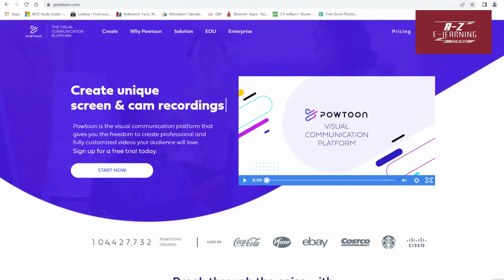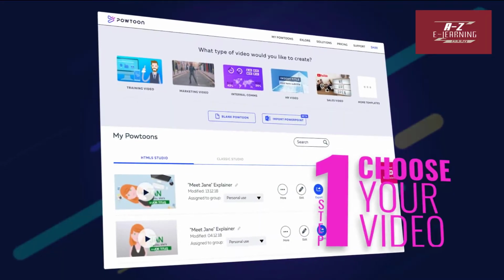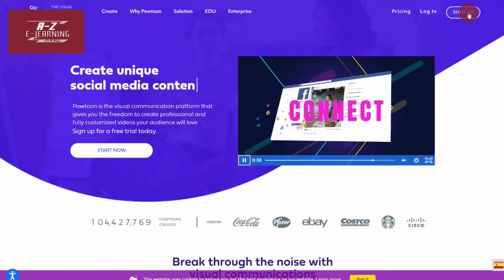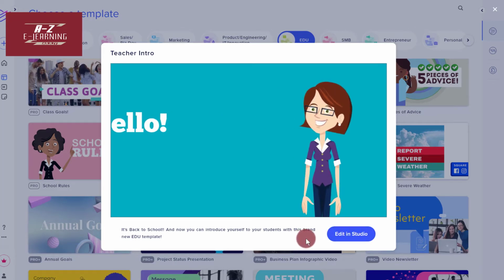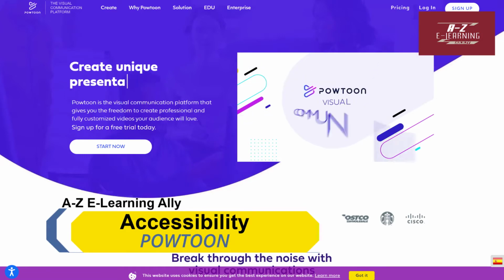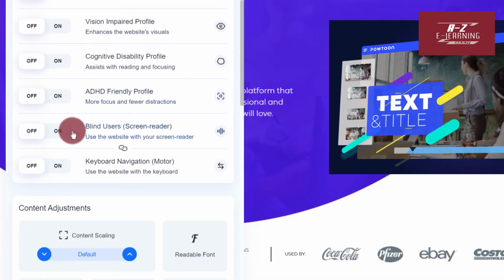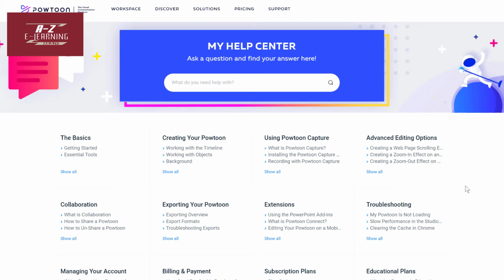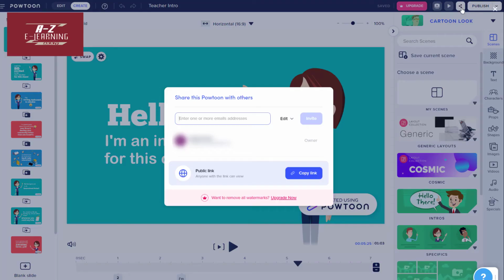[Powtoon] Meet Powtoon | Functionality, Accessibility, Pricing & More | 포춘 500 회사들도 쓰는 파우툰, 왜?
In this video, I'll share my findings regarding Powtoon based on the following criteria, functionality, accessibility, resources, pricing and plans, and integrations.

⌚Timestamps
0:00 Introduction
0:56 Functionality
1:49 Demo: my video
2:33 Accessibility
3:43 Pricing & Plans
4:05 Resources
4:50 Integrations
5:41Wrap-up & Thank you

❗ Please remember that we're in the same journey (online learning, teaching, remote work, and much more) together and I'm here to support you as your ally.
If you have any questions or any other topics that you want to suggest, please leave your comments 📝 below.

  I'll do my best in returning your love and support with informative/helpful videos. THANK YOU SO MUCH 🖤.

✔Accessibility
🖤Closed captions are provided to content for accessibility and Korean subtitles are also provided to content for Koreans and Korean learners.
🖤접근성을 높이고자 콘텐츠에 폐쇄자막을 제공하며 한국인, 한국어학습자들을 위해 한국어 자막 또한 제공합니다.
🖤Free music provided from YouTube is used in this video, and other content materials (PowerPoint Slides, Screen recording, and much more) are created by A-Z E-Learning Ally.